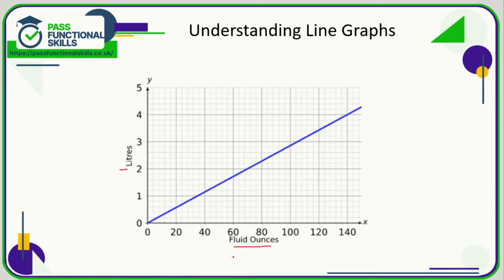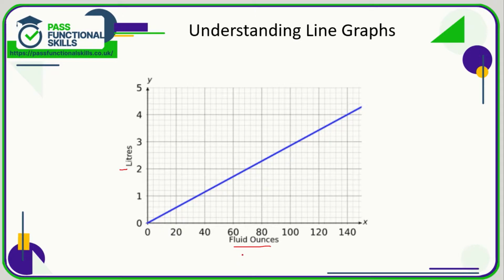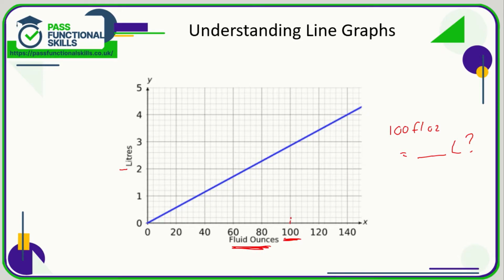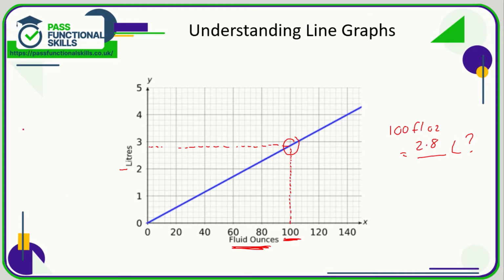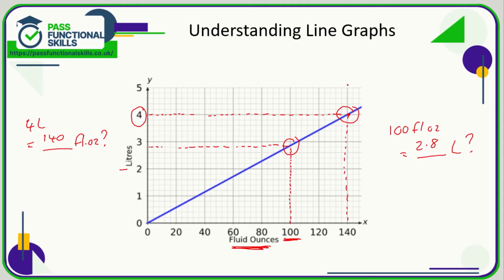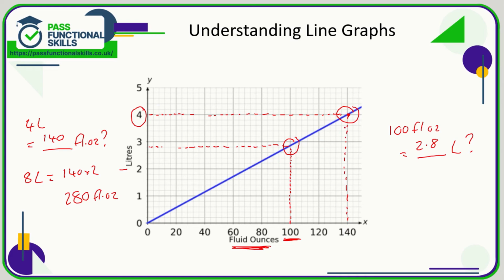Handling Data - Line Graphs - Level 1 (Video 1)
This is the Pass Functional Skills revision video on Handling Data - Line Graphs - Level 1 (Video 1).